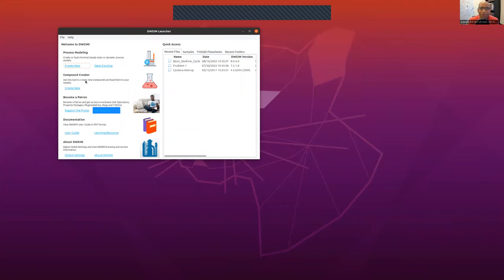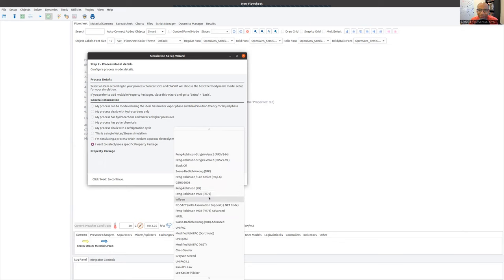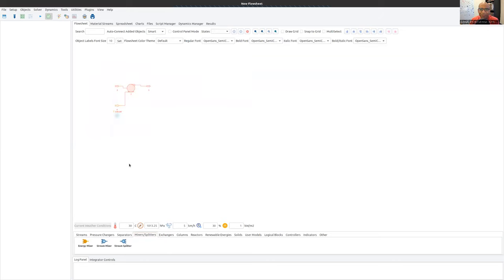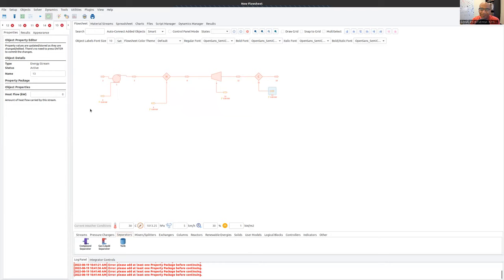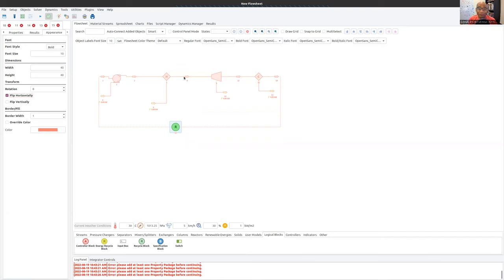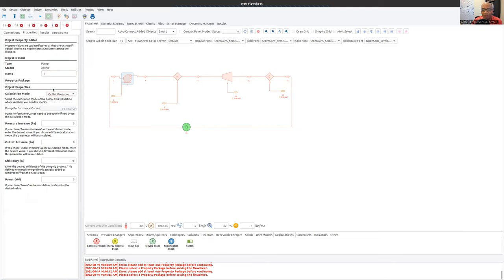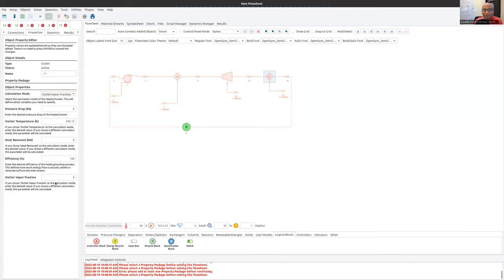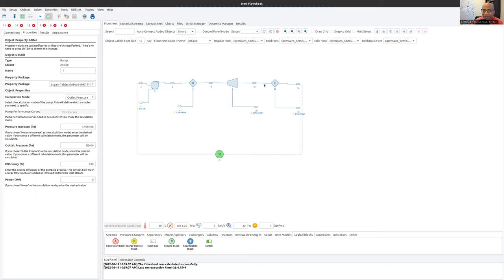Creating cycles with recycle blocks in DWSIM: Basic Rankine Cycle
A tutorial on how to create cycles, in DWSIM, that involve recycle blocks. The basic Rankine cycle is used as an example.